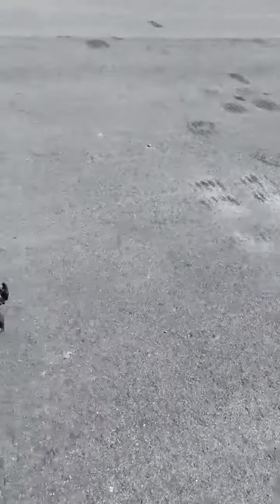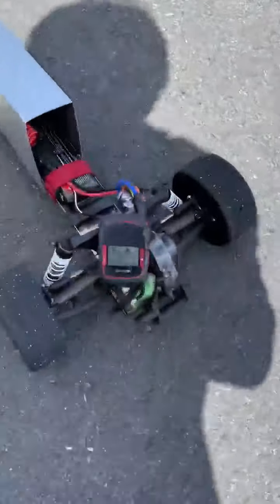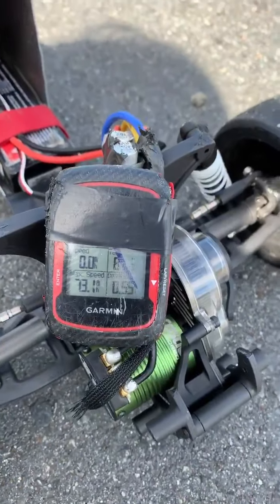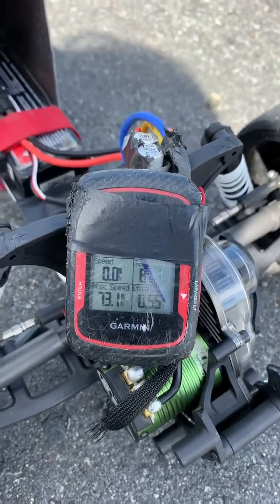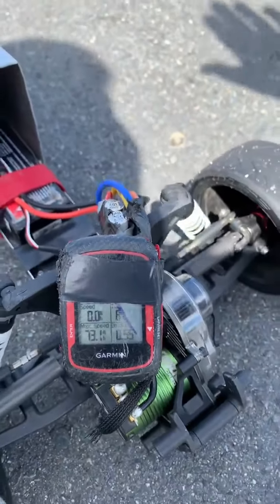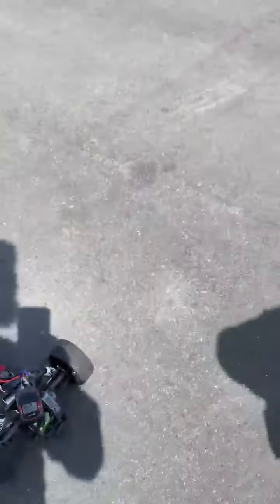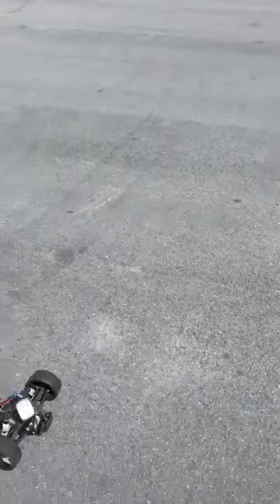Slash 2wd speed run 73.1 MPH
2 foot Aluminum flat bar,
Slash 2wd front and rear ends
Proline transmission 2wd
Skyrc ESC Crawler
Castle motor 4600kv
3s Traxxas Battery
Tqi radio controller
Small front Aluminum wing
Rpm rear A-arms
The Aluminum is salvage from work.
Instead of adding weights, I decided to lengthen and make it lighter with a front wing, first wing was to big, this wing is shorter, between the front tires.